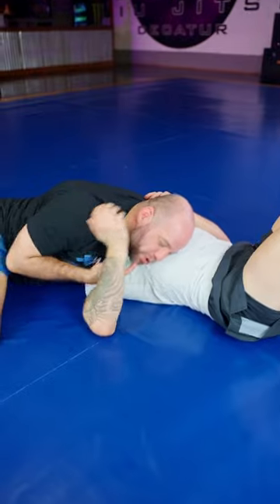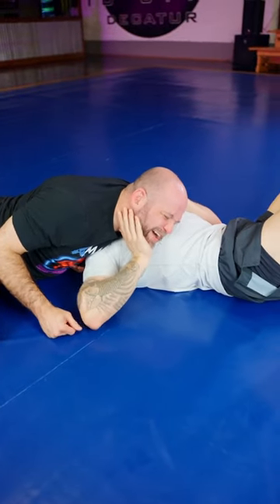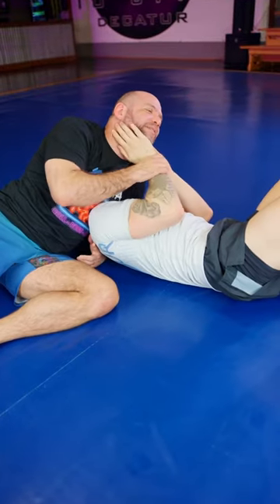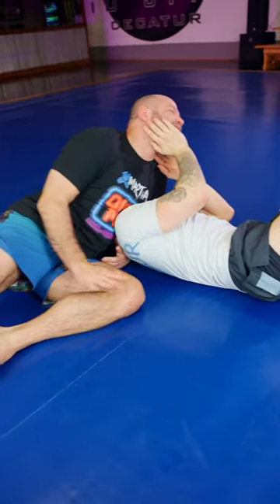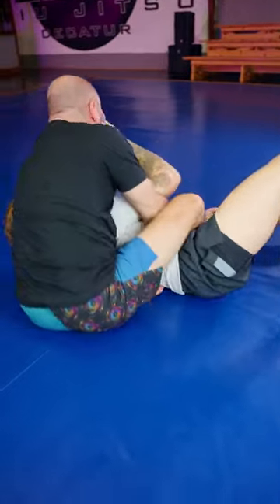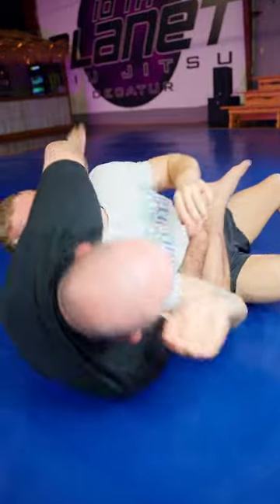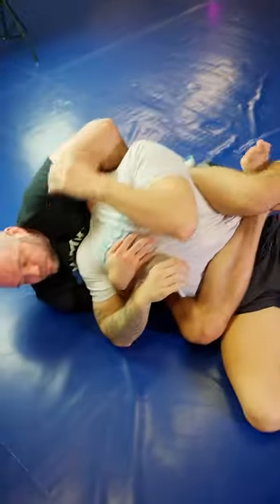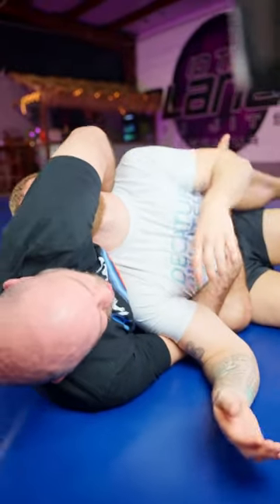BJJ’s Dirtiest Moves - #5 The Executioner 🔥